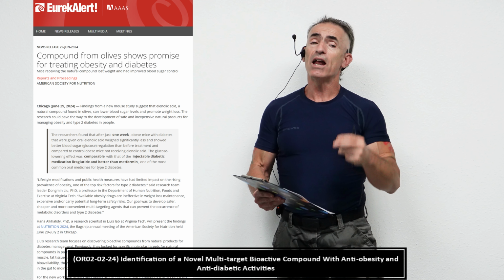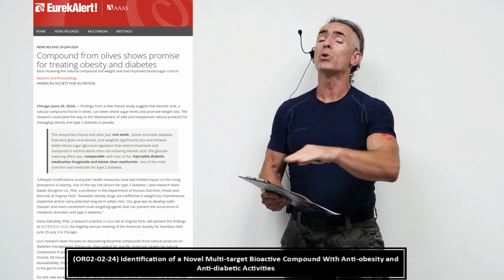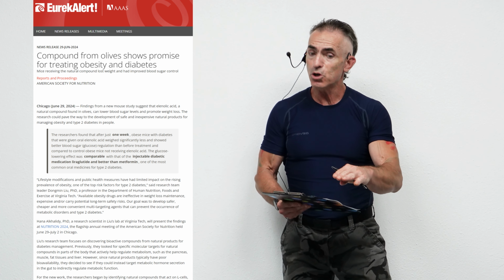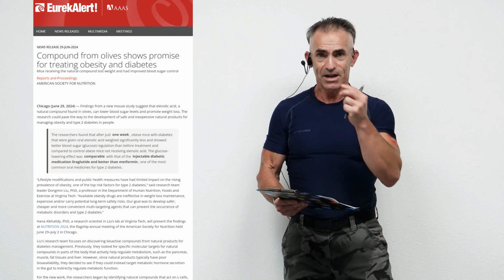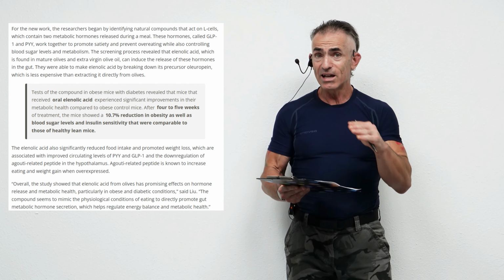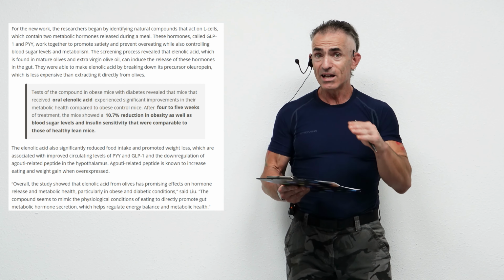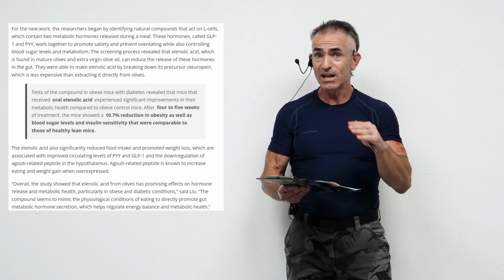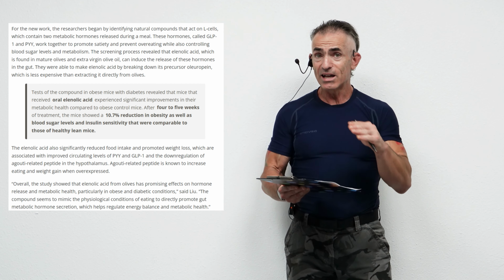Breakthrough! Natural Olive Extract for Weight Loss? Ep. 1198 JUL 2024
Mice got slimmer and healthier thanks to a compound in olives! A new study found elenolic acid, a natural olive ingredient, significantly improved metabolic health in obese diabetic mice.  Within weeks, elenolic acid lowered blood sugar, boosted insulin sensitivity, and even led to a 10.7% weight reduction. These results rivaled existing diabetes medications! Researchers believe elenolic acid works by triggering gut hormones that control appetite and blood sugar. This exciting discovery using a natural approach paves the way for potential new treatments for obesity and diabetes.

(OR02-02-24) Identification of a Novel Multi-target Bioactive Compound With Anti-obesity and Anti-diabetic Activities